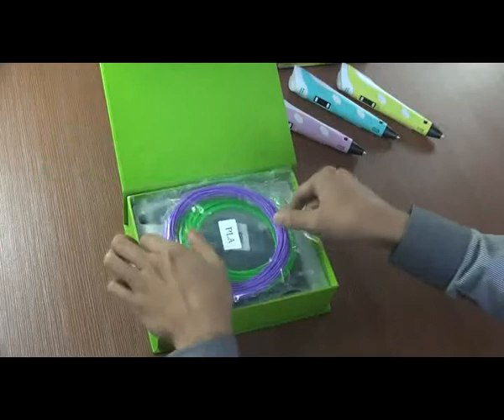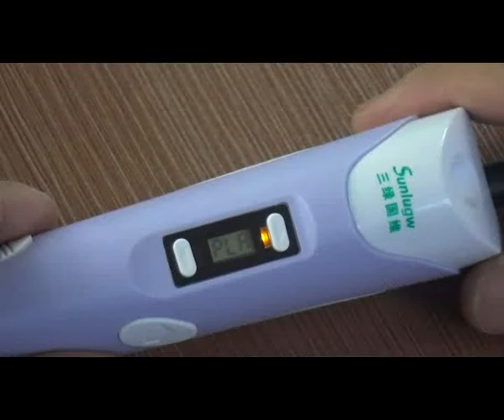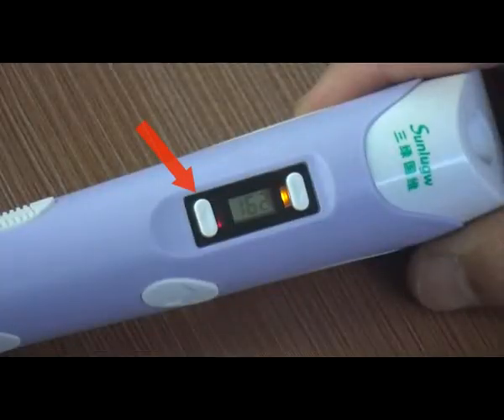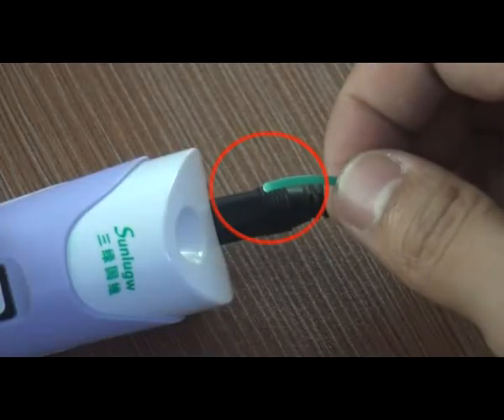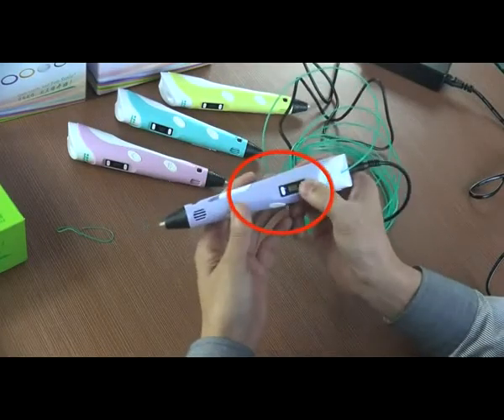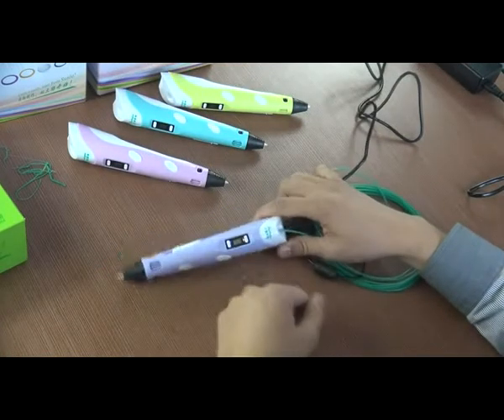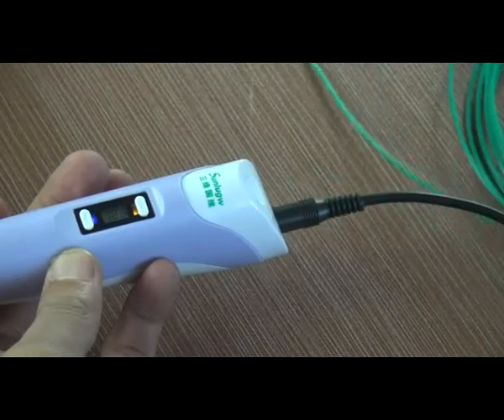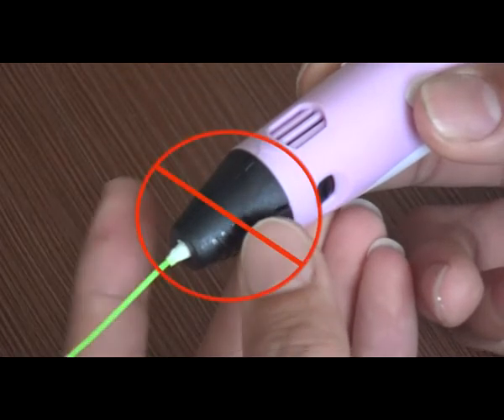Creative Second Generation 3D Printer Pen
*The product is lightweight
*Holding a slim design site
*Variable speed design
*The heating coil and nozzle cartridge design
*Intelligent stand-functional design
*Compatible with PLA and ABS
*Can adjust the temperature freely